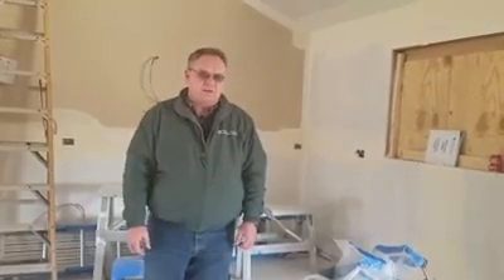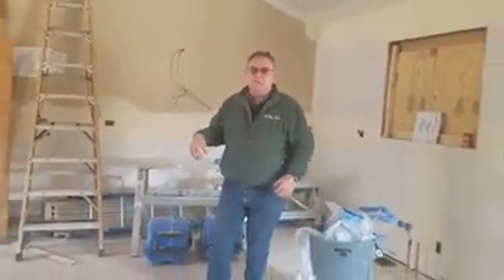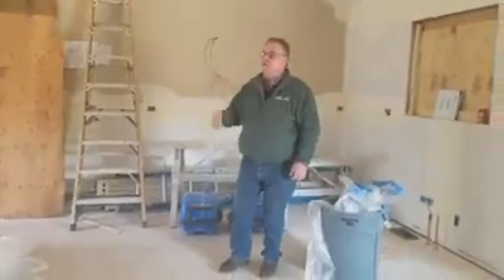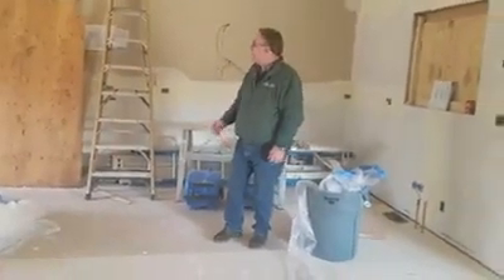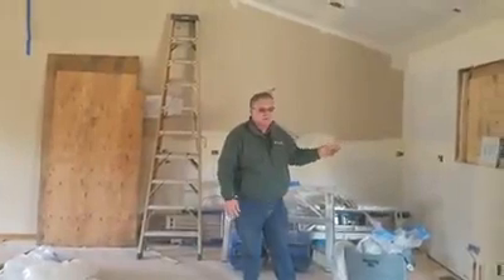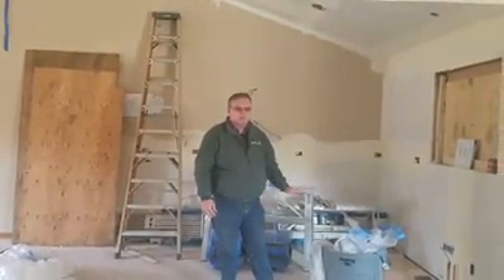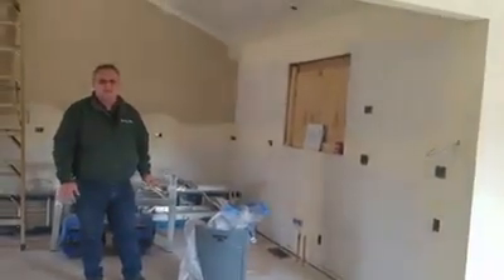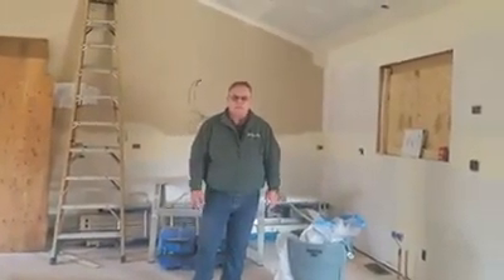First Floor Transformation Kitchen: Video 1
This is a project we are finishing up in Hoffman Estates. The homeowners came to us looking to update the first floor of their home and redo their kitchen. We have added modern touches and design throughout the first floor. The elements of the home are now all reflected in their kitchen.